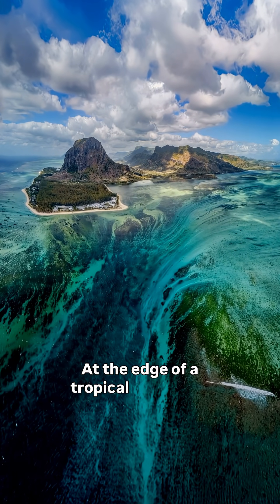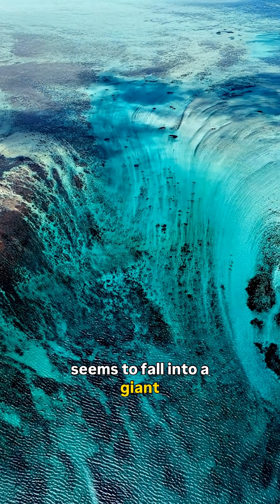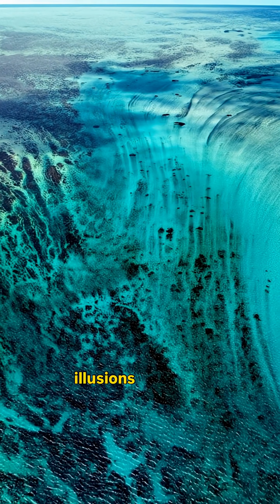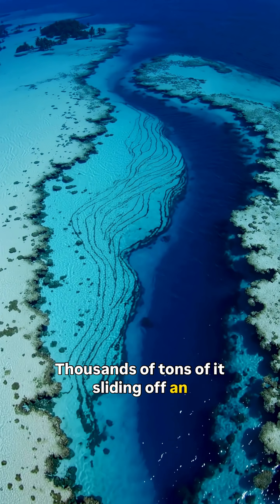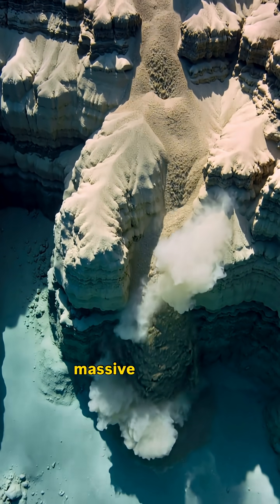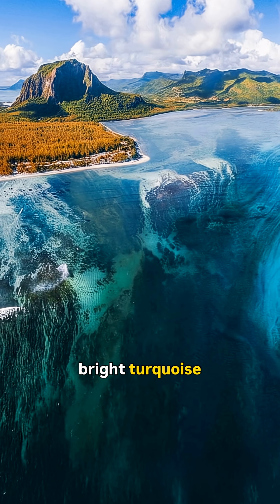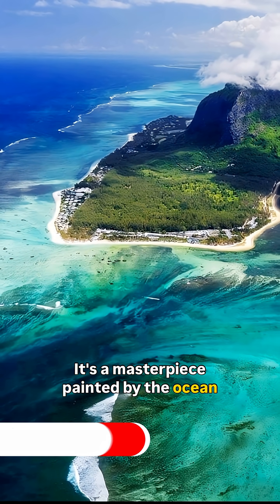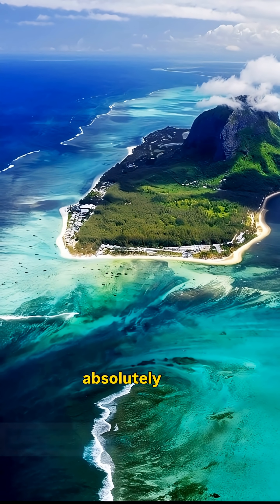This Waterfall Is Under the Ocean 😱 It Looks Fake… But It’s Real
A waterfall under the ocean — one of the most mind-bending illusions on Earth.

Off the coast of Mauritius, powerful currents pull sand over a massive underwater drop-off more than 4,000 meters deep. From above, it looks like an enormous waterfall hidden beneath the sea.

This stunning natural illusion is created by the movement of sand and silt over the edge of the ocean shelf, forming bright turquoise streaks and swirling patterns that seem to “fall” into the deep.

🌍 This is Buzz Brigade — real places, real science, real wonders.